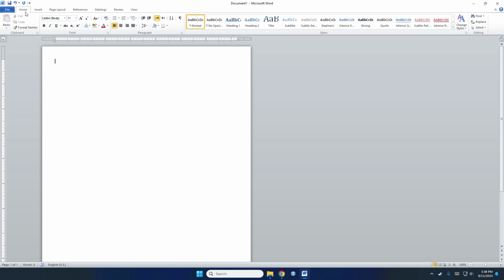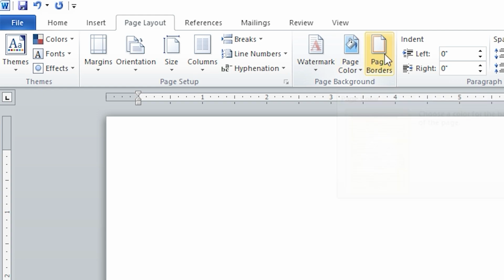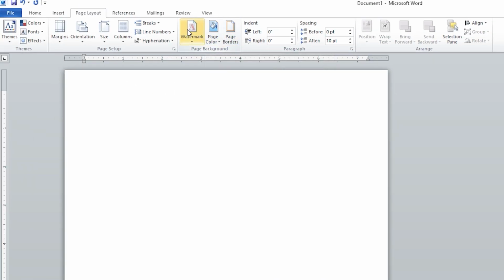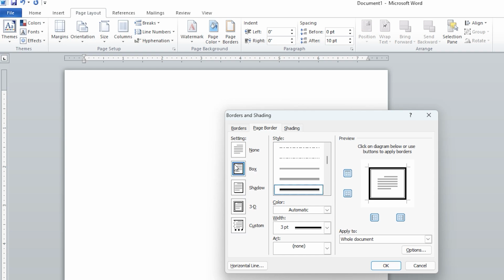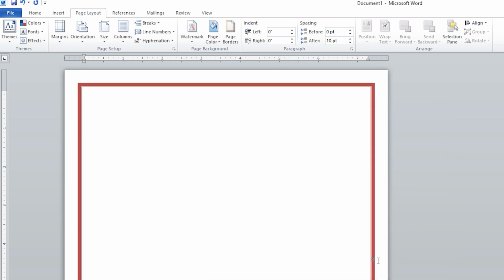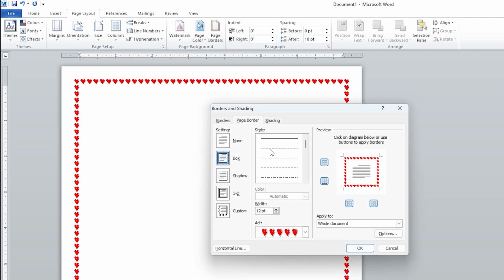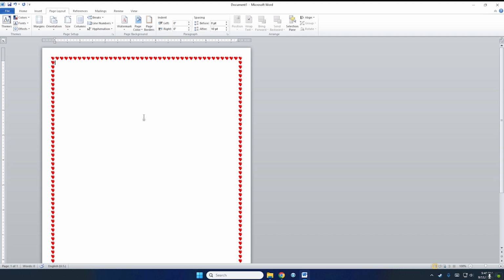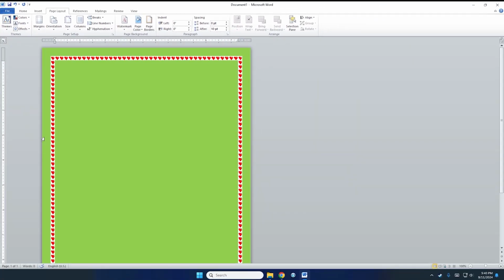Word - Page Borders and Page Colour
This is a tutorial for adding page borders and setting the background colour in Word 2010